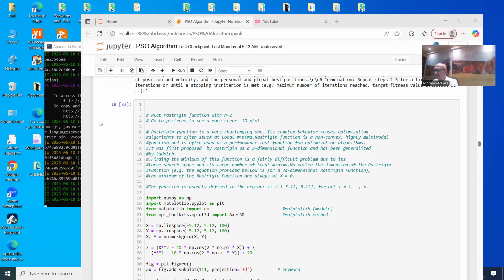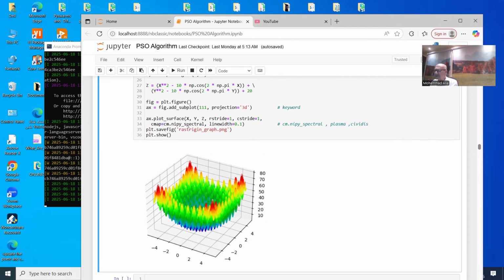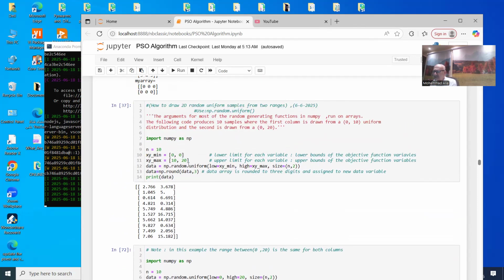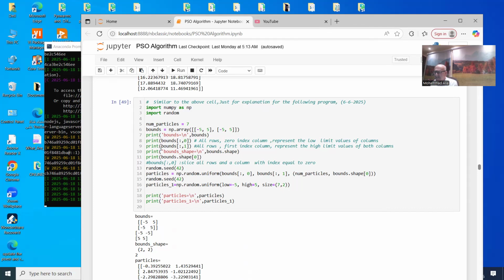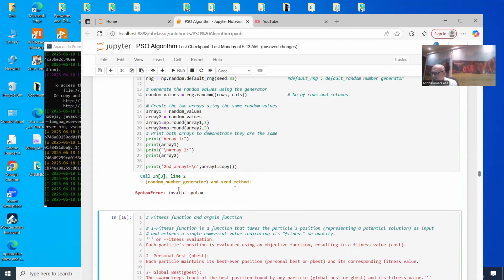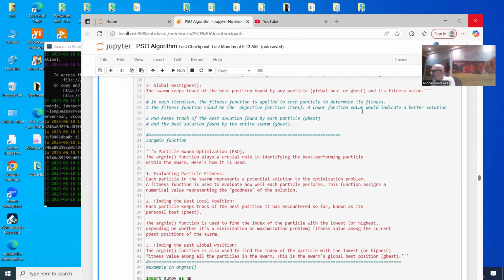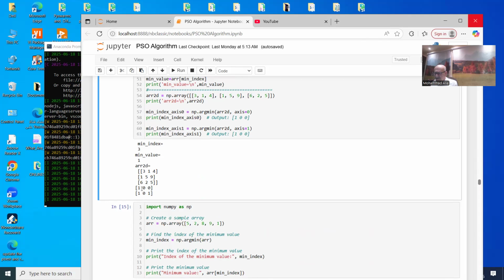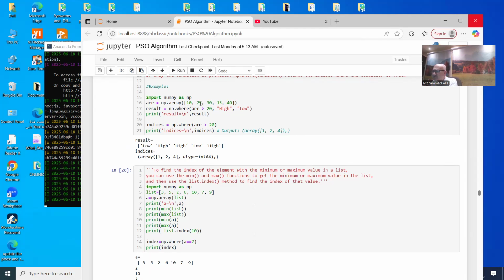Lecture 22 Optimization with Python and LabVIEW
1-Plotting Rastrigin function by using matplotlib.
2-Initialization of swarm particles and swarm particles velocities.
3-Definition of pbest position, gbest position, particle best fitness , swarm best fitness.
4-Demonstration  with examples,  the use of argmin function, enumerate function ,  and np.where function